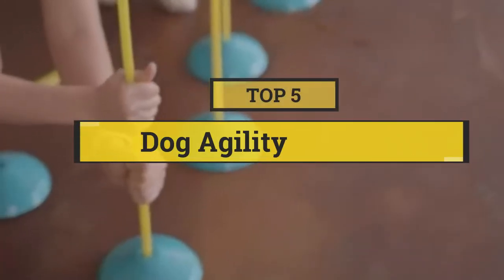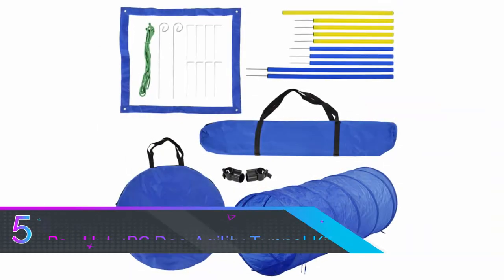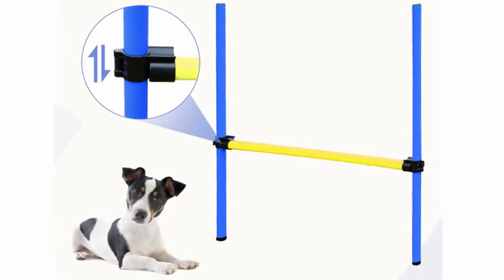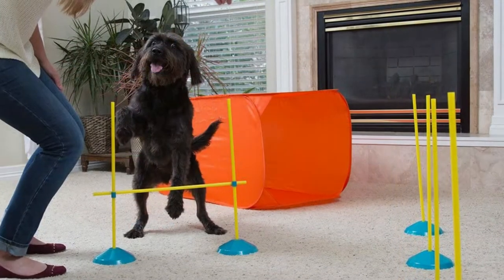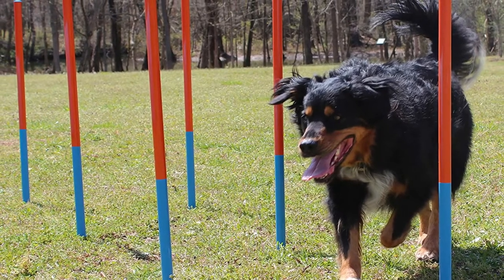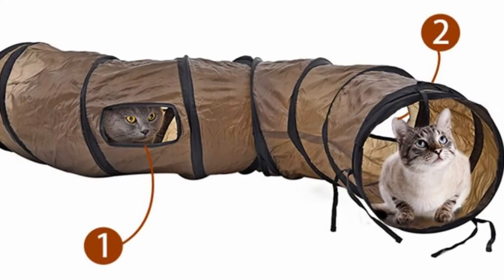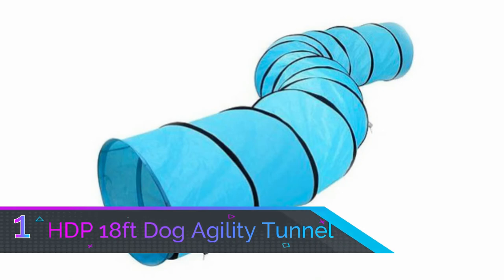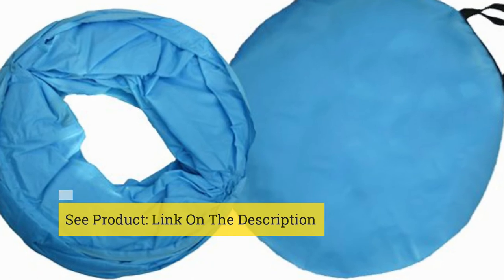Dog Agility Tunnel || 5 Best Dog Agility Tunnels || You Can Buy Now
◼️Product Links:
5) PawHut 4PC Dog Agility Tunnel Kit ☑️
4) Outward Hound ZipZoom Indoor ☑️
3) Lord Anson Dog Agility Tunnel Set ☑️
2) PAWZ Collapsible Dog Agility Tunnel ☑️
1) HDP 18ft Dog Agility Tunnel ☑️